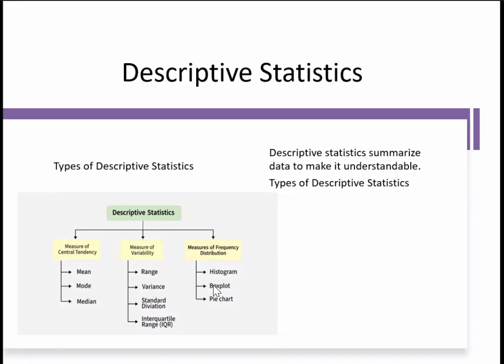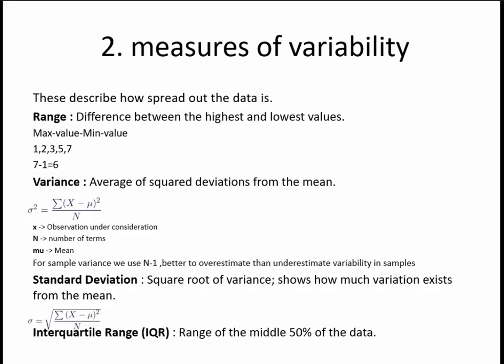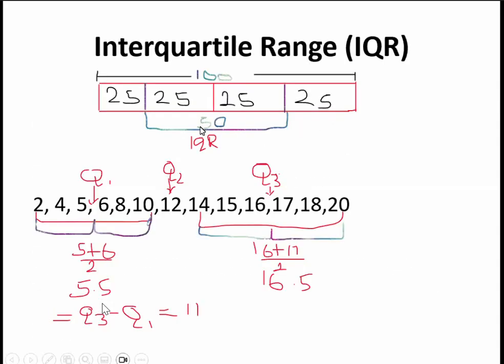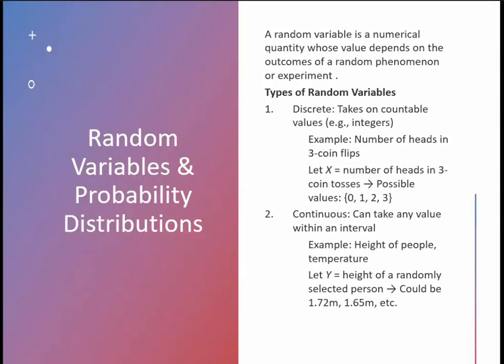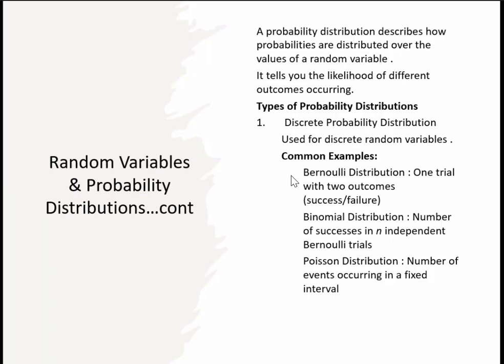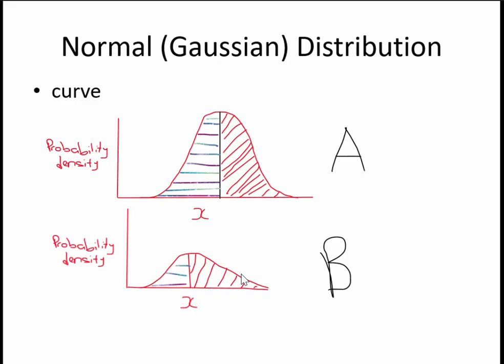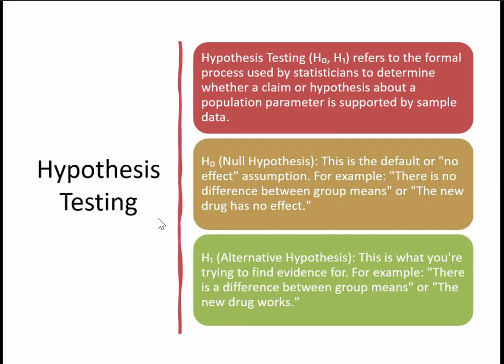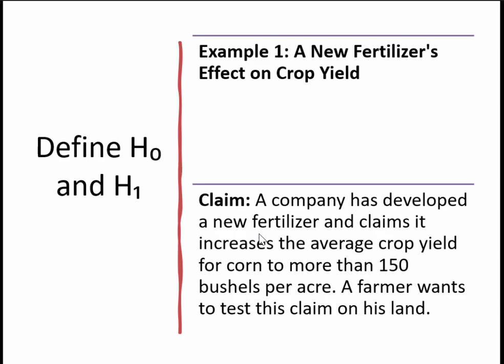Introduction to Statistical Analysis | Session 1 with Bonka Josephine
Introduction to Statistical Analysis | Session 1: Descriptive Statistics, Central Tendency & Hypothesis Testing

Welcome to this beginner-friendly introduction to statistical analysis,  a key component of data science and analytical decision-making.
In this session, you'll learn how to summarize and interpret data using descriptive statistics, explore measures of central tendency (mean, median, mode), and perform basic hypothesis testing to draw meaningful conclusions from data.

Whether you're new to statistics or looking to build a strong foundation in data analysis, this session is a great step forward on your journey to becoming a data-driven thinker!